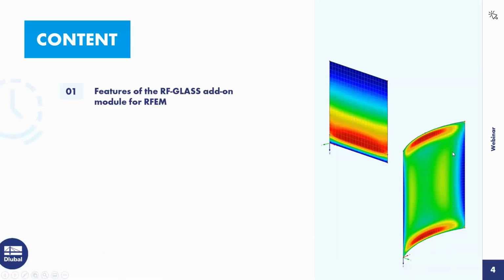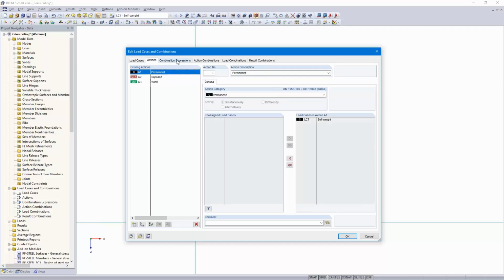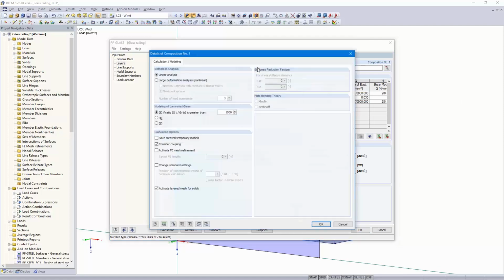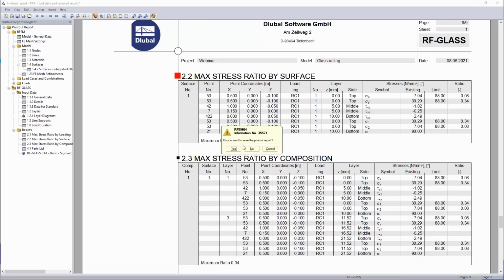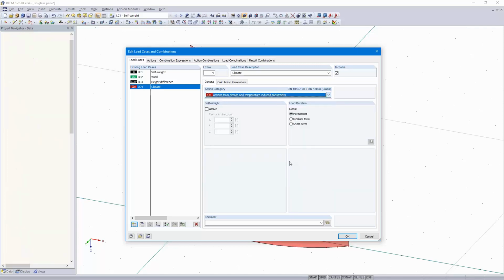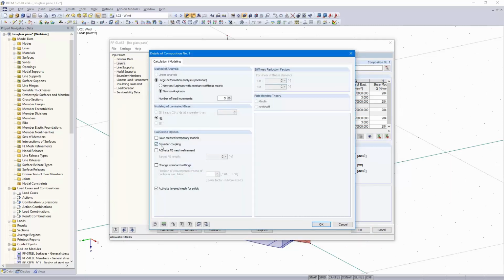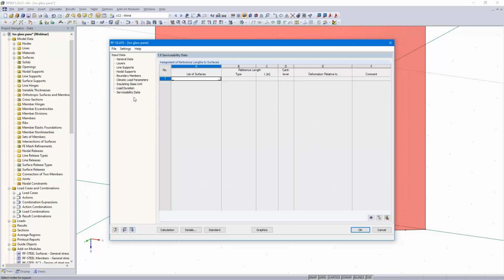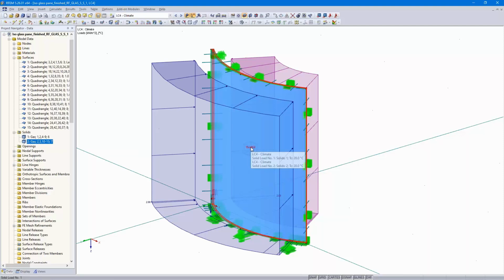[EN] Diseño de vidrio con Dlubal Software | Martes, 8 de junio de 2021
Este seminario web muestra el diseño de paneles de vidrio aislante y vidrio laminado utilizando el software de análisis y diseño estructural de Dlubal.

Programa:
00:00 Bienvenida
01:40 Características del módulo adicional RF-GLASS para RFEM
03:10 Diseño de barandillas de vidrio en RF-GLASS
14:55 Diseño de panel de vidrio aislante curvo en RF-GLASS